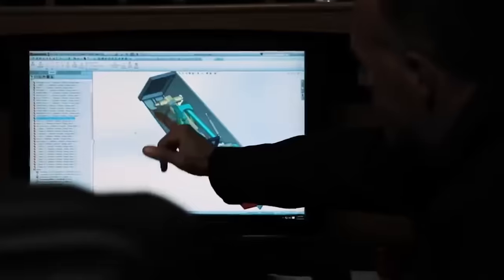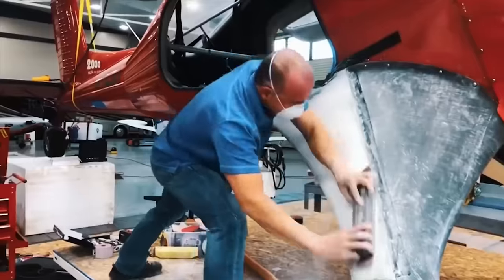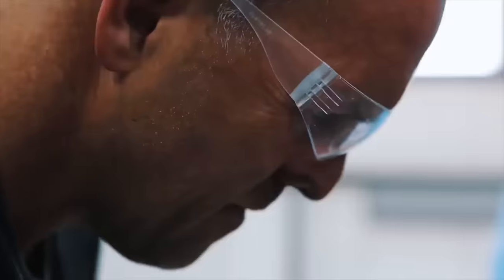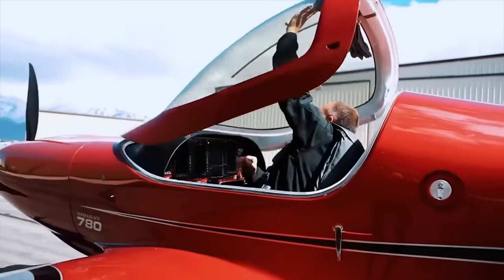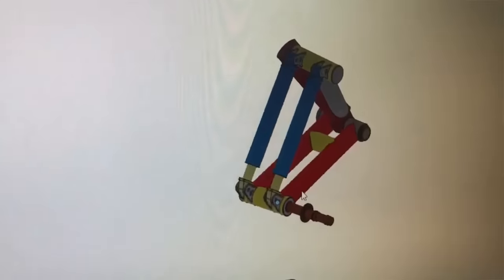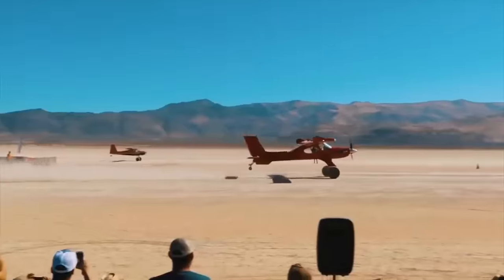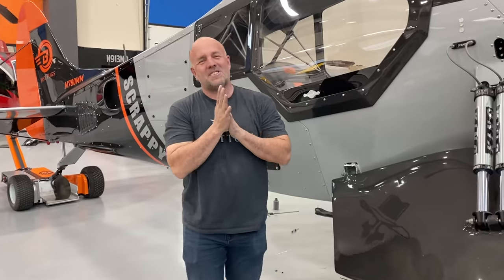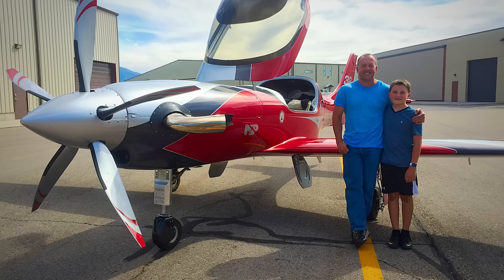This Is Gonna Suck!...We Do It Anyway - Engine Cowling | Scrappy #44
Sanding, sanding, sanding, and MORE sanding! I finally begin the process of building a cowling for my experimental airplane Scrappy using carbon fiber, wood jigs, foam, metal rulers, and anything else laying around the shop.

RC Draco and Tee Shirts